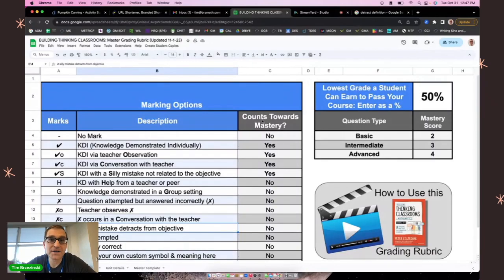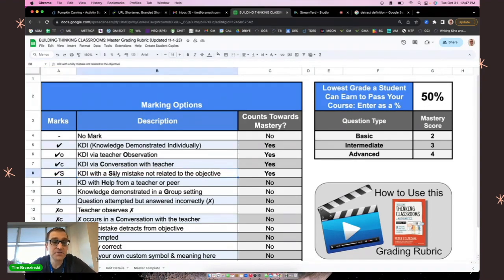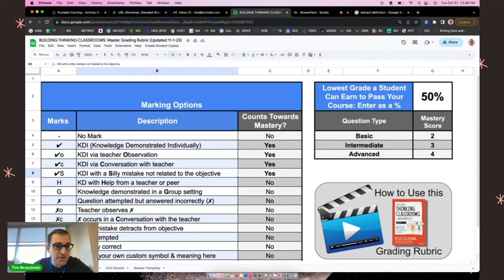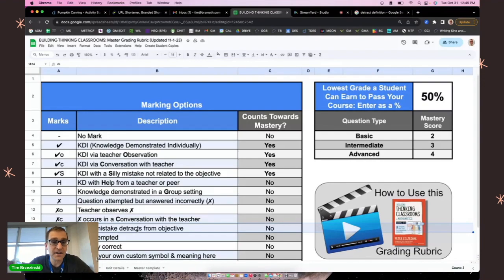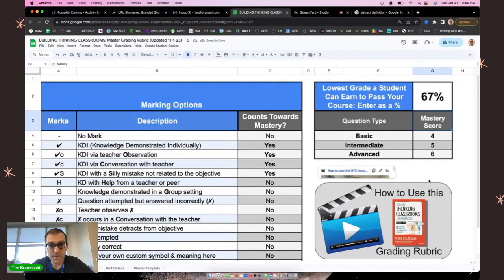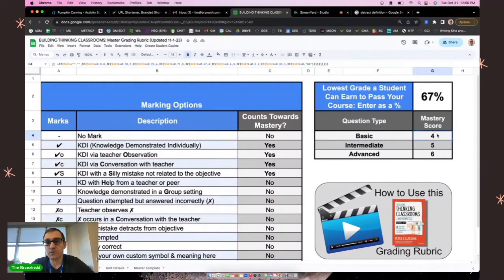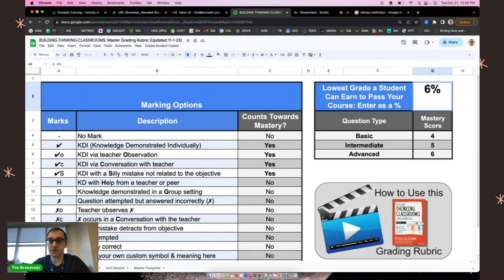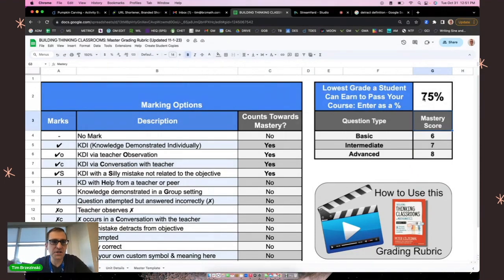Two Updates to Building Thinking Classrooms Automated Grading Rubric (as of NOV 1, 2023)